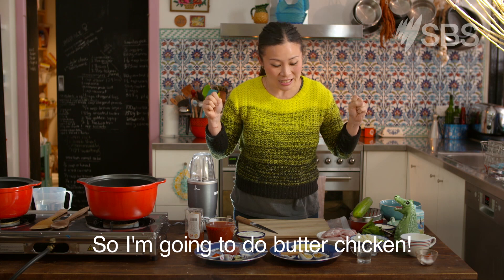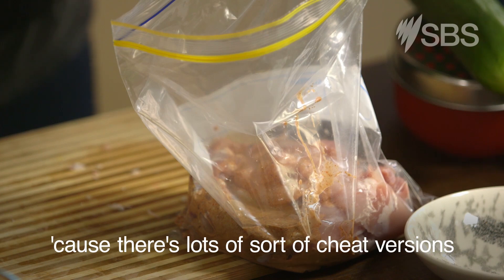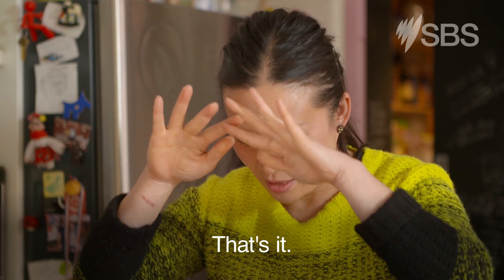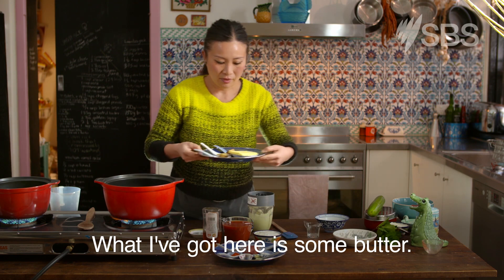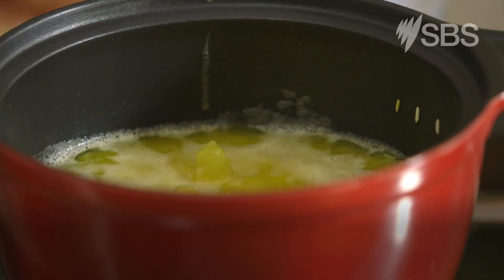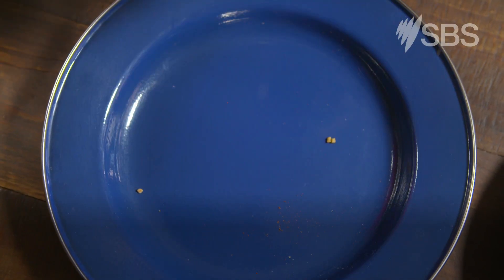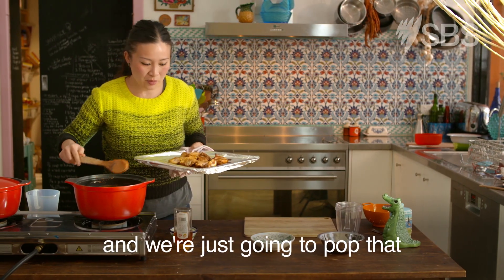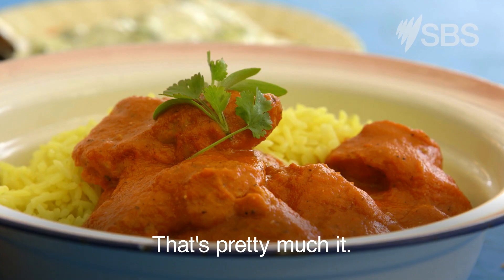Poh's easy butter chicken | SBS Food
Scrap the takeaway and settle in for a crowd-pleasing bowl of butter chicken.